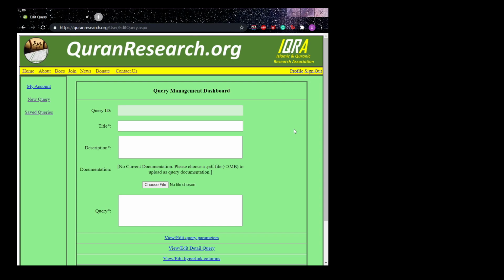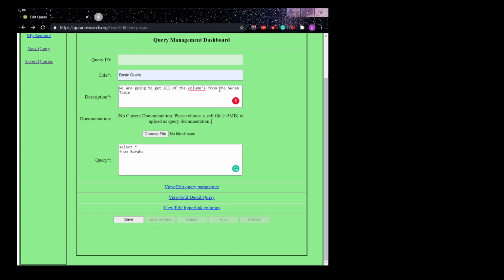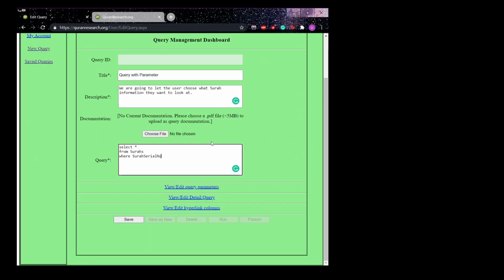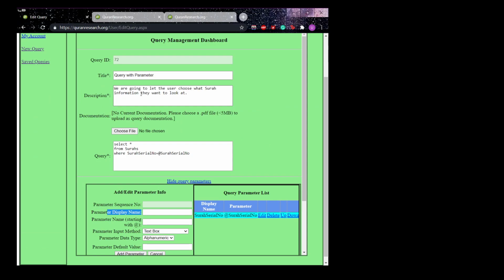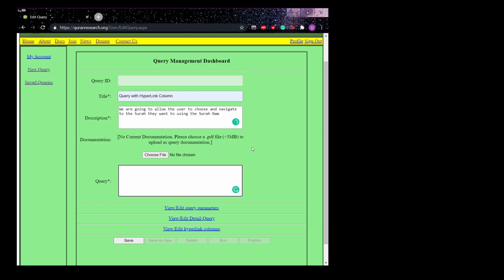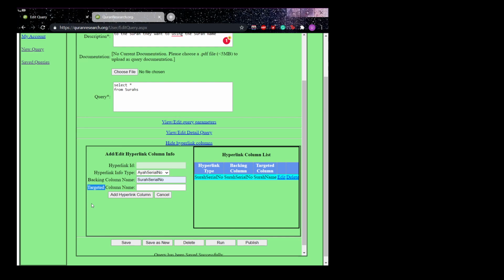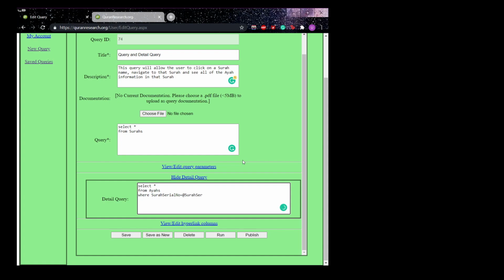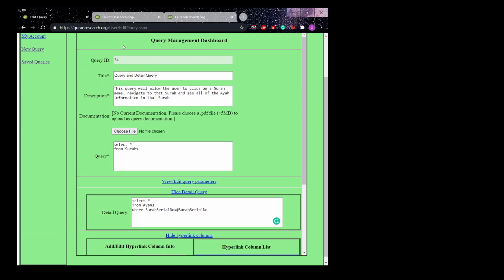BASIC Query & Query function Tutorials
This video will show the user how to use all of the features that come with writing query's in the QuranResearch.org Website.

0:00 Intro
2:10 Basic Query
3:50 Query w/ Parameter
10:25 Query w/ Hyperlink Column
13:58 Query & Detail Query